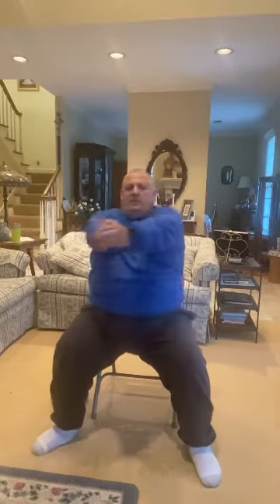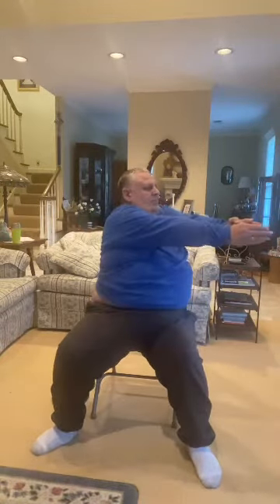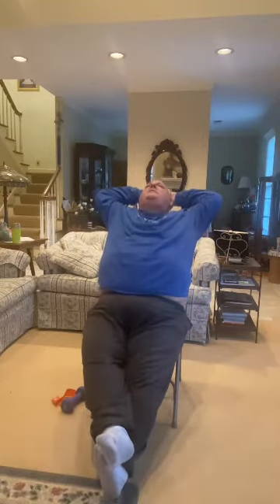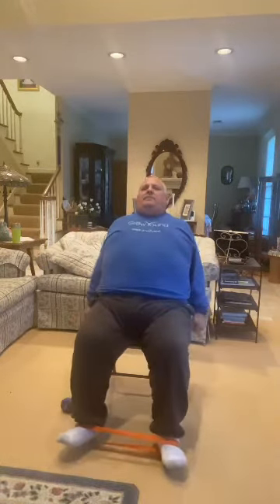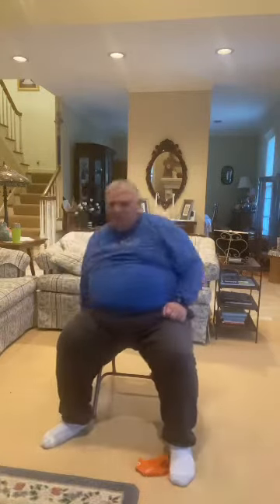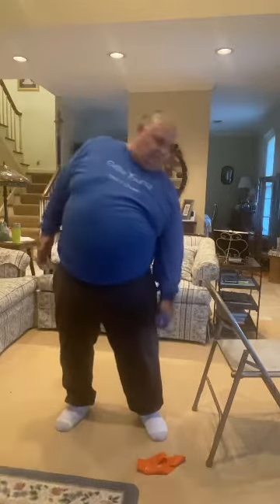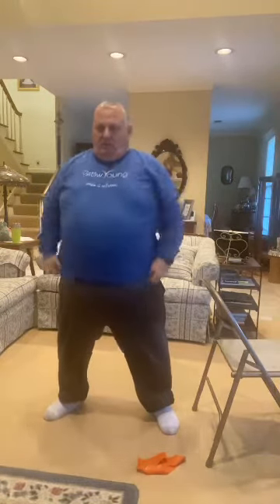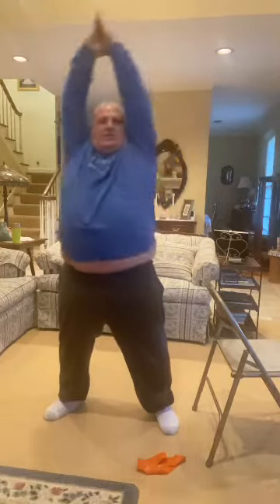Day 3 weight loss program in grow young fitness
Working the core!